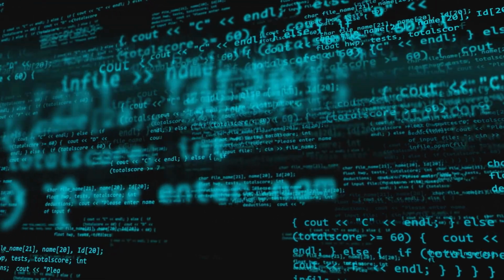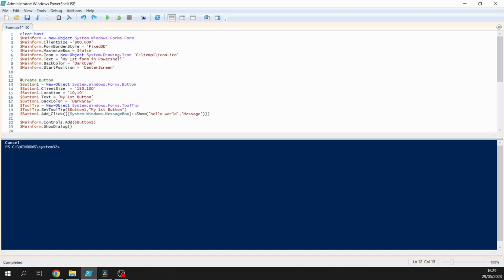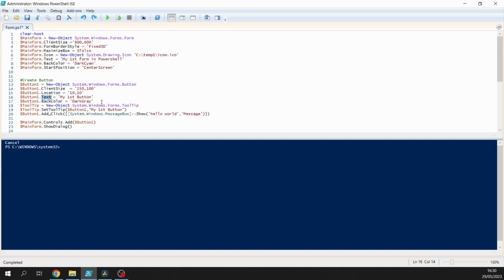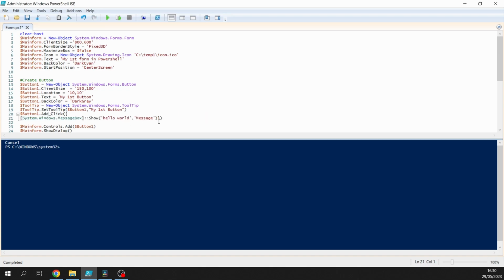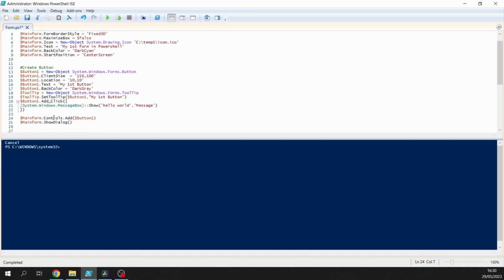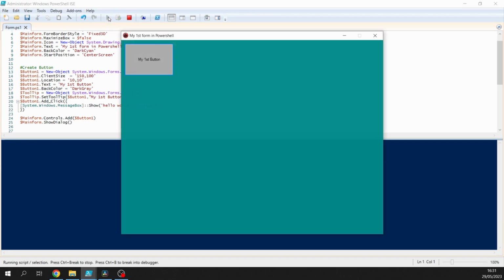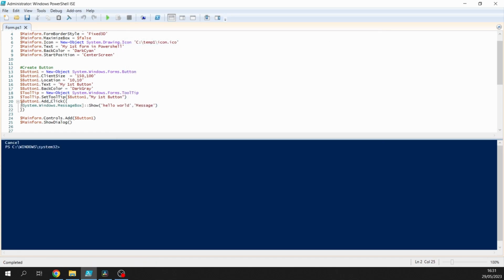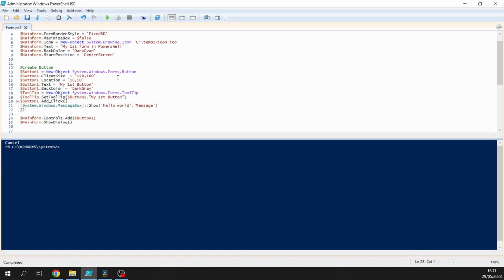PowerShell Buttons on a Form - PowerShell Tutorial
This video goes through the basics PowerShell Buttons on a Form. Using GUIs (Graphical User Interface) in PowerShell is a good way of adding usability to your scripts. This video is the start of many using GUI components on a Windows form with the this 2nd video dealing with a button, the hint (Tooltips) and the on click event (when you press the button)